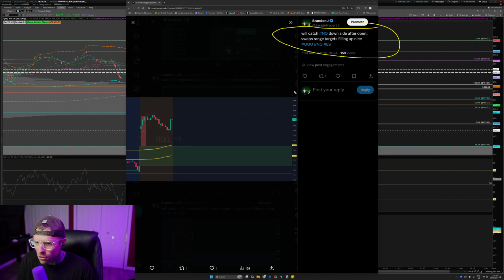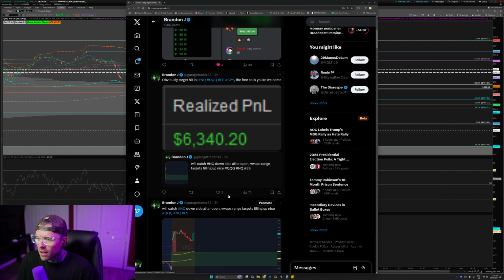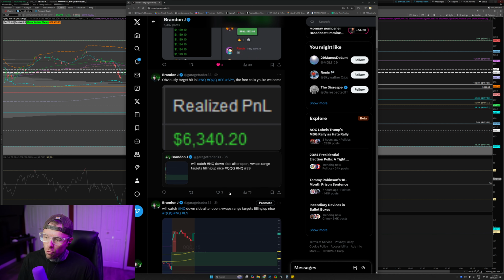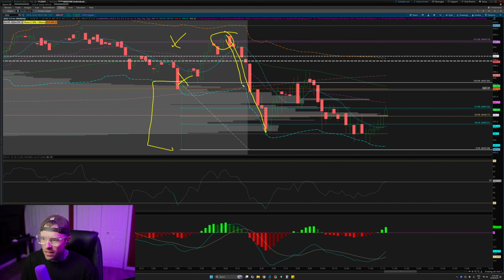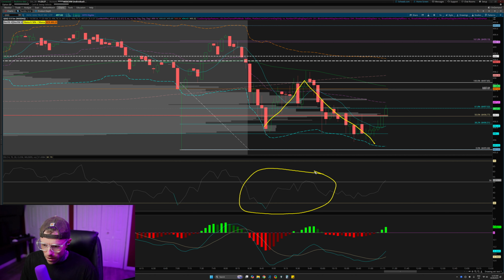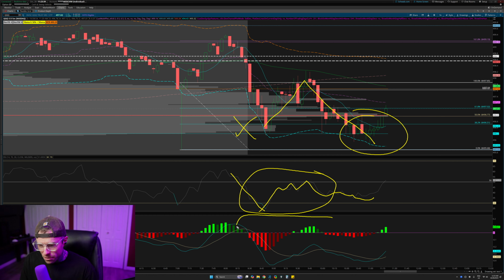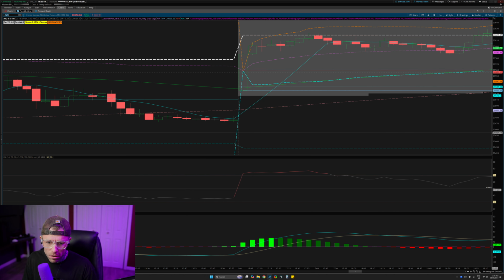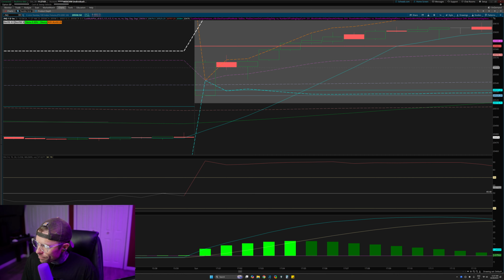I Show you how I predict the market with magnets!